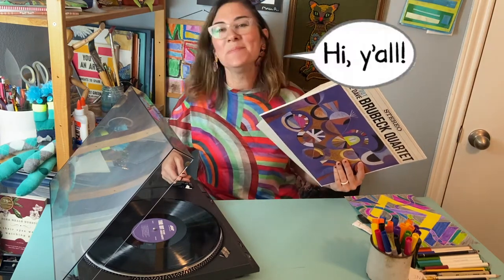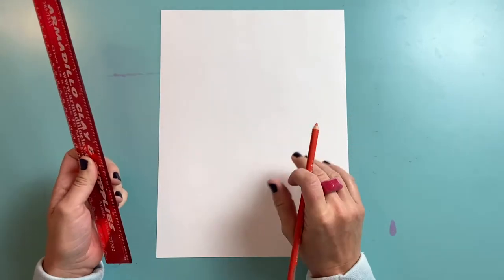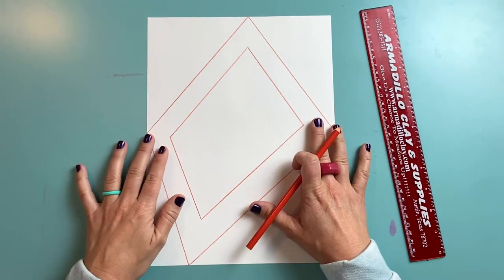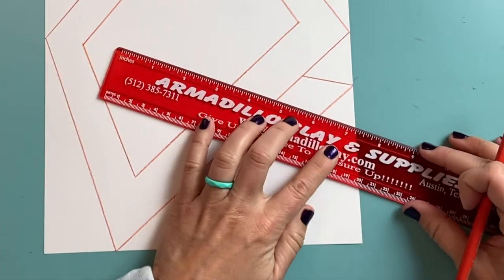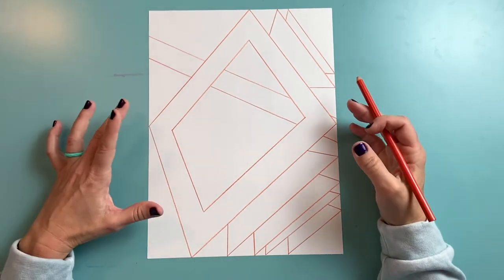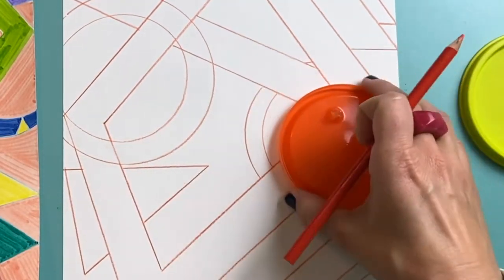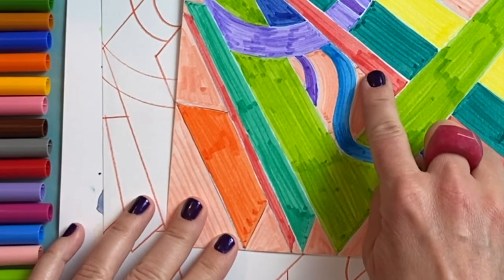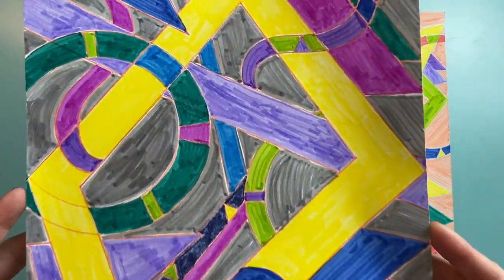William T. Williams Drawing for Kids!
Create a colorful geometric drawing with markers in the style of William T. Williams!